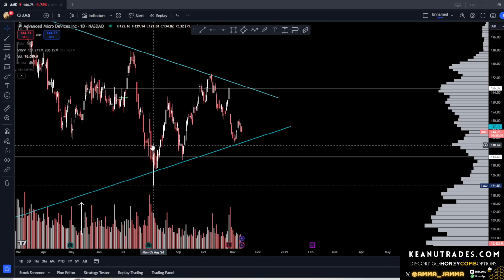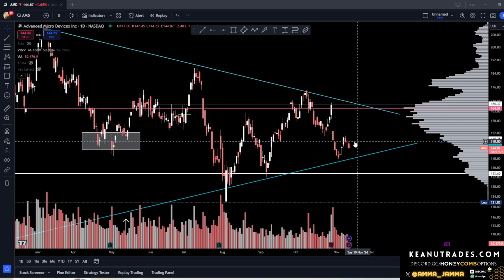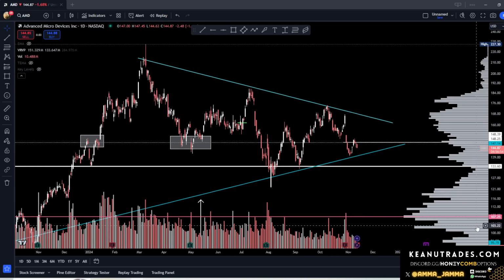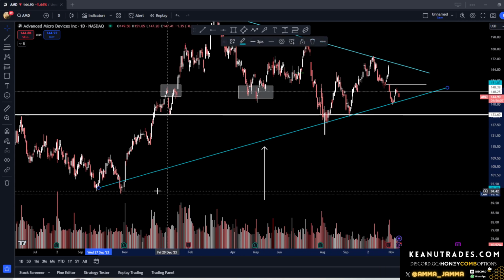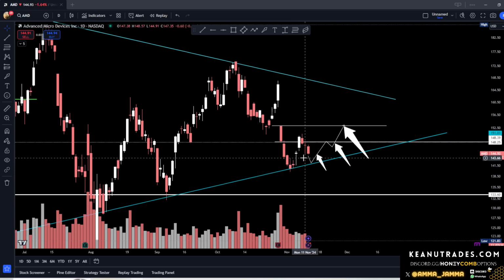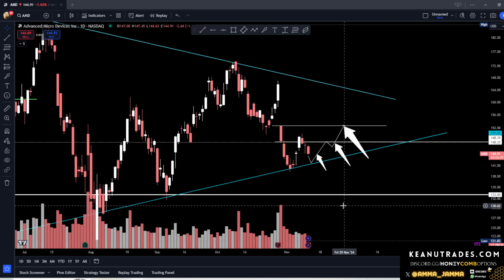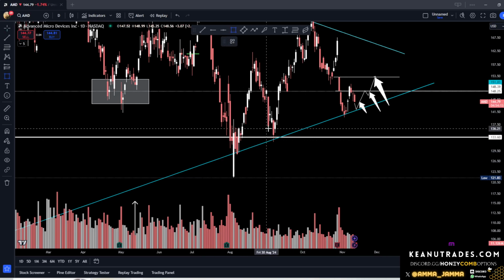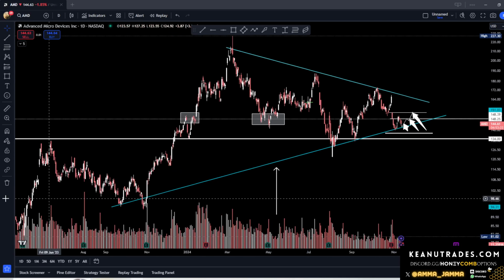$AMD crashing or blasting?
join us every Tuesday and Thursday for LIVE trading on X!!